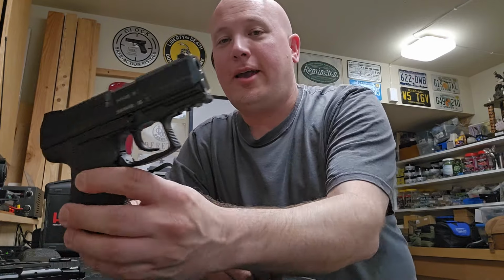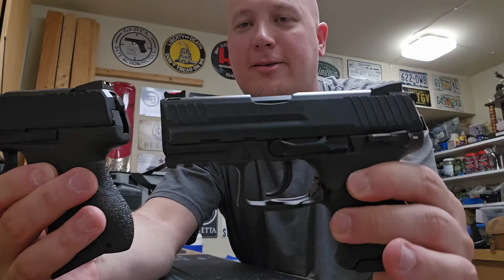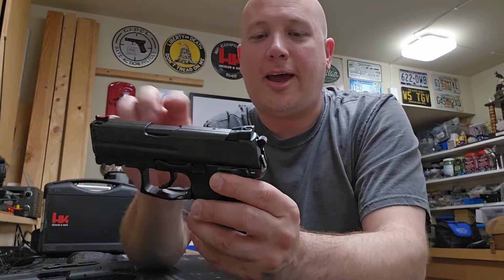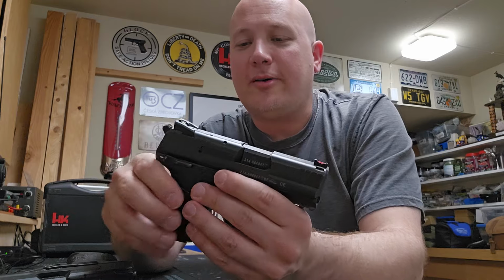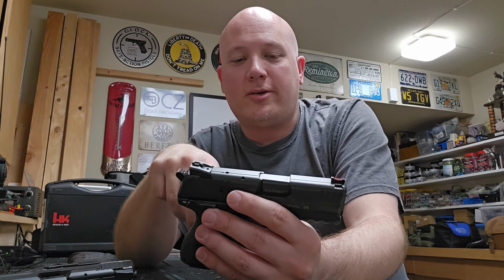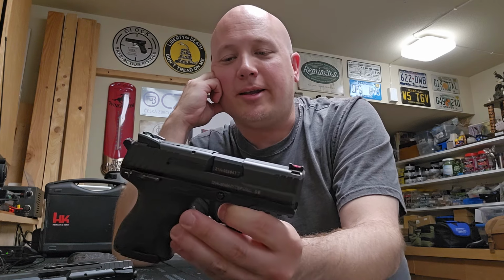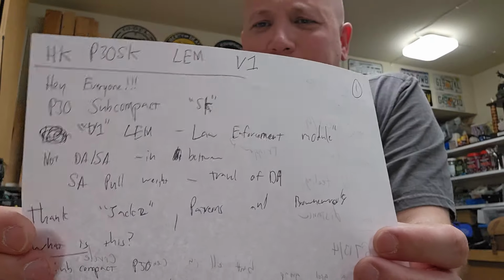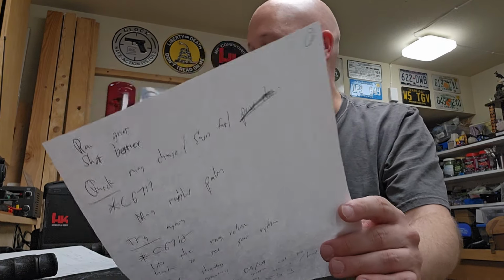TGV² Behind-the-Scenes: When it takes so many times to get the segments right, it's so frustrating!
I just wanted to let you guys see how frustrating it can be from time to time when recording segments does not go smoothly.

Mailing Address -